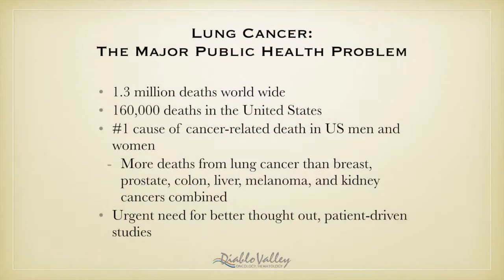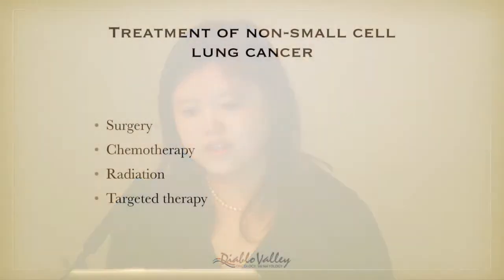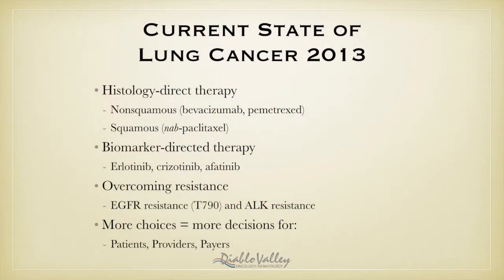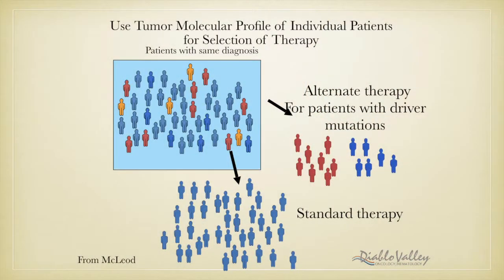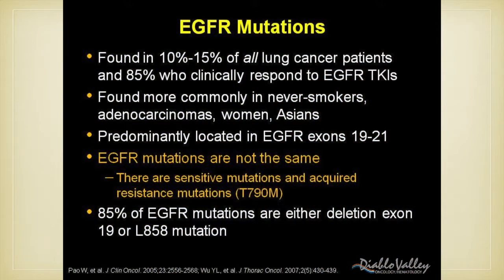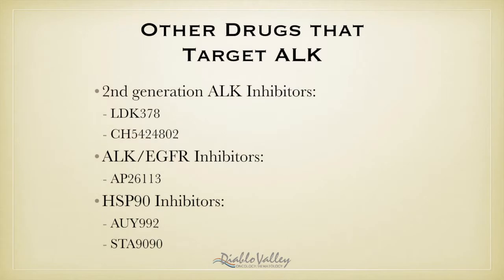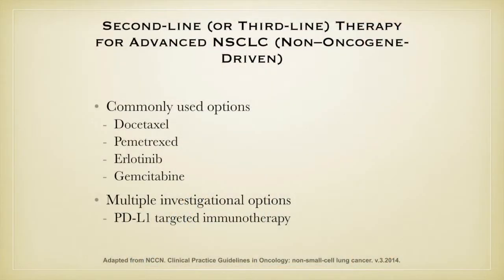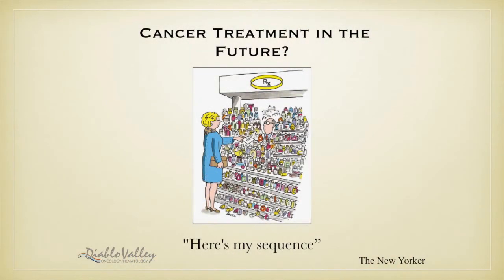Shine a Light on Lung Cancer (PT2)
Shine a Light on Lung Cancer recorded in 2014 with speaker Dr. Gigi Chen, a Medical Oncologist at Diablo Valley Oncology